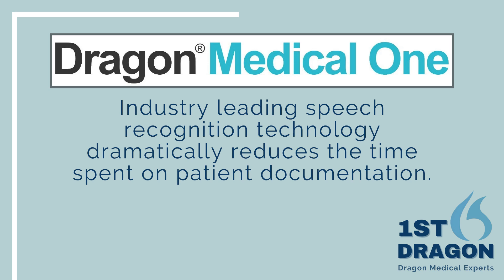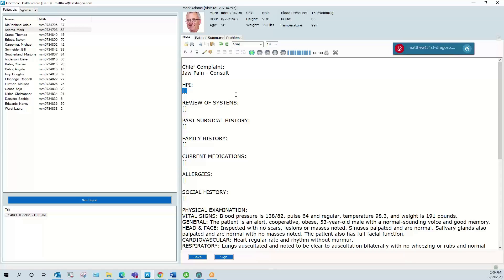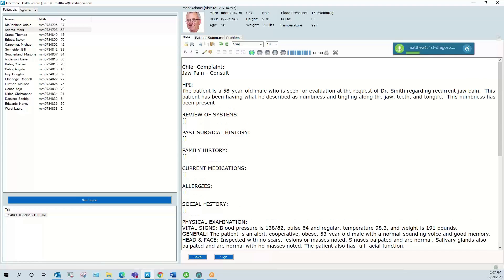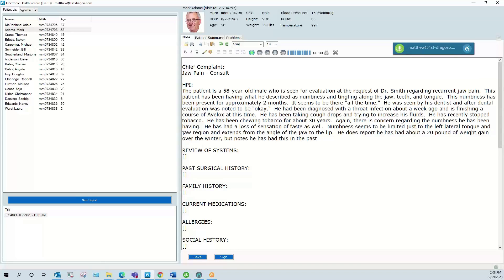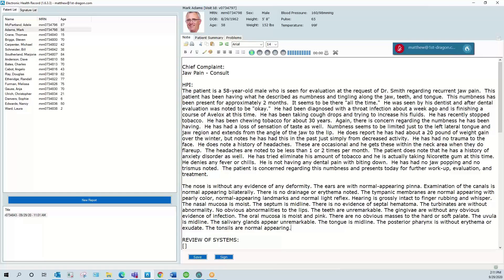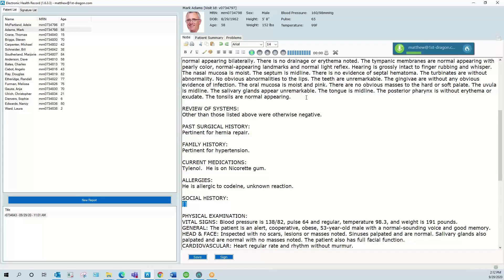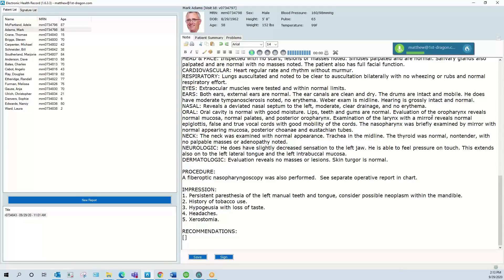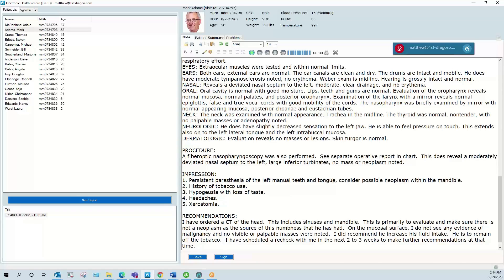1stDragon/CME - Dragon Medical One Demonstration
Dragon Medical One provides the freedom and flexibility to accurately translate the physician’s voice into a rich, detailed narrative that feeds directly and seamlessly into all major EHR platforms. This demonstration, with step-by-step narration into a mock EHR, shows the accuracy that generates superior results.  and ask us about a FREE 7-day trial of Dragon Medical One.